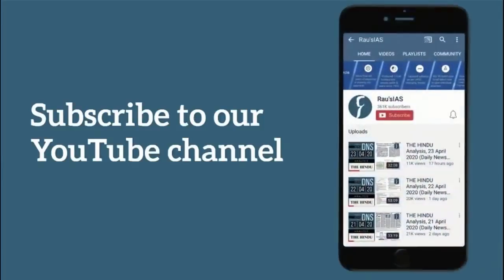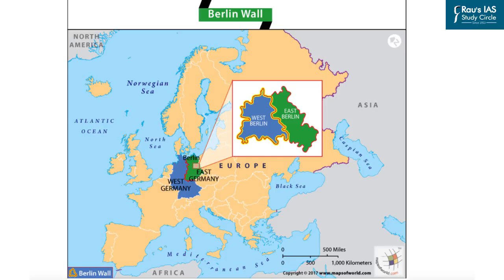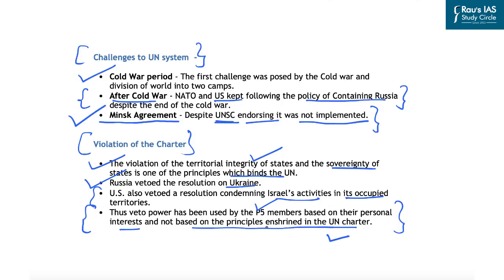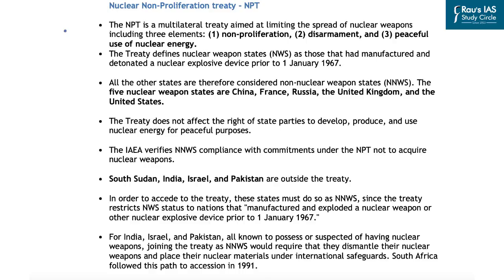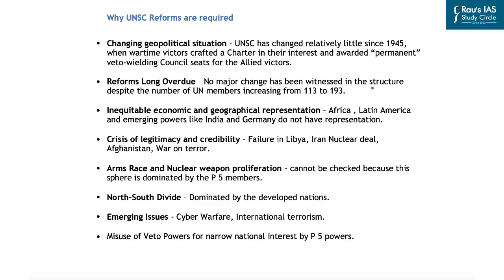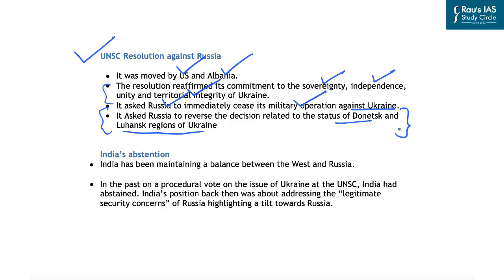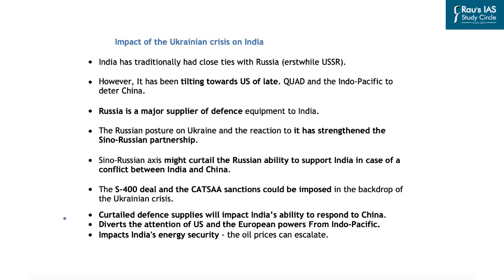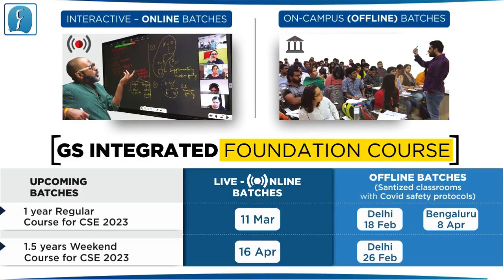THE HINDU Analysis, 04 March 2022 (Daily Current Affairs for UPSC IAS) – DNS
Presented by: Mr. Mangal Singh of Rau’s IAS Study Circle

1. Ukrainian Crisis and the UN system - (International Relations) – (00:35)
2. Nuclear Disarmament - Ukraine war – (International Relations) – (12:50)
3. NPT Treaty - (International Relations) – (15:50)
4. UNSC Reforms - (International Relations) – (19:50)
5.  India's abstention at UNSC Resolution - (International Relations) – (24:45)
6. Impact of Ukraine crisis on India - (International Relations) – (33:12)
7. Question for the day – (International Relations) – (36:50)

►Links to buy hard copies of prelims compass

1.

2.

3.

4.

5.

6.

7.

8.

►Link - UPSC MAINS 2020 – ANALYSIS OF GS PAPERS